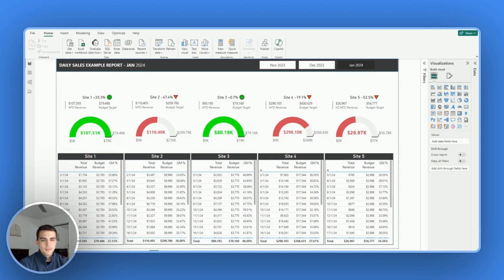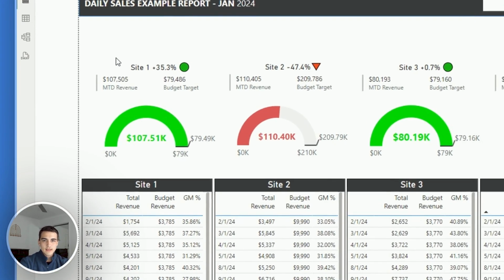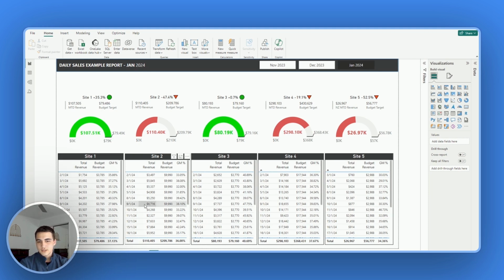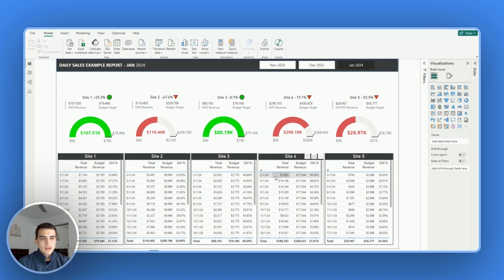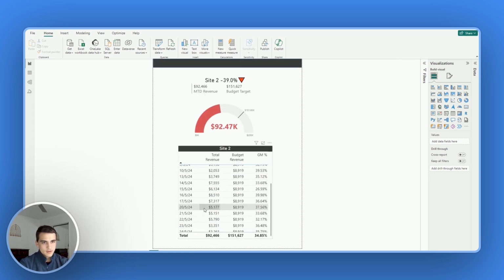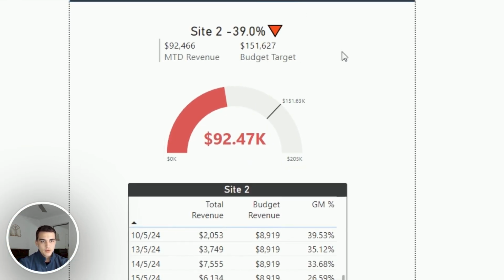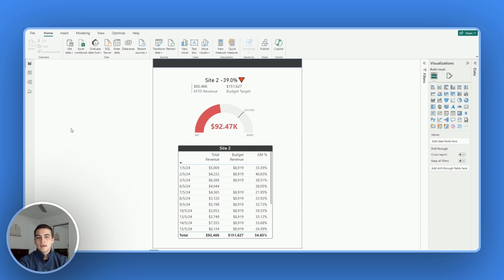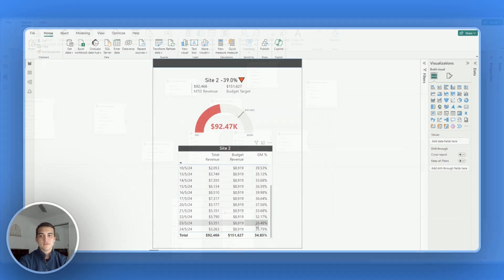Enhancing your Odoo Reporting with Power BI | ep 01 Sales vs Budget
Welcome to the first episode of my series where I go through how you can make up for Odoo's lack of reporting functionality by implementing Power BI. In this video, I show you how to create a simple sales report that provides an overview of how a business is performing against their set budget.